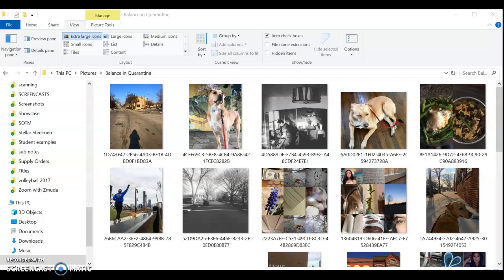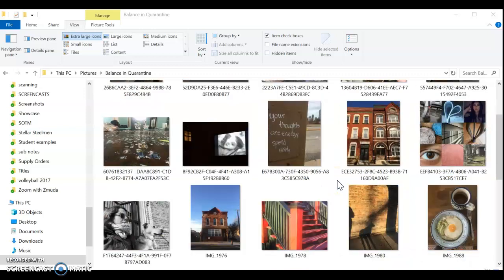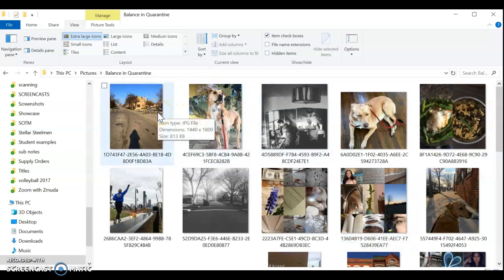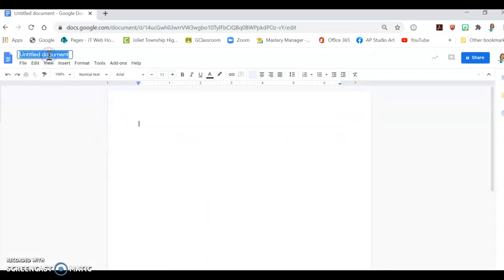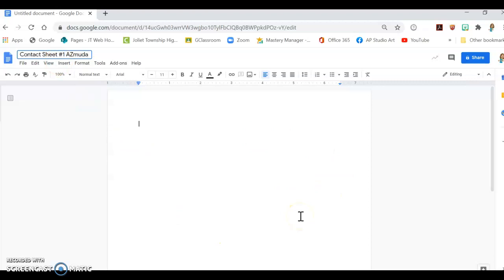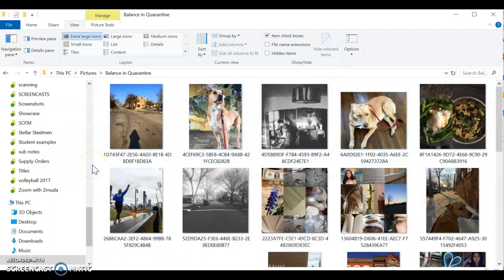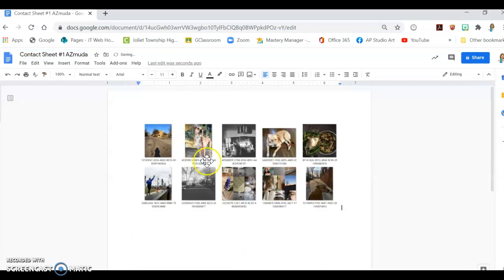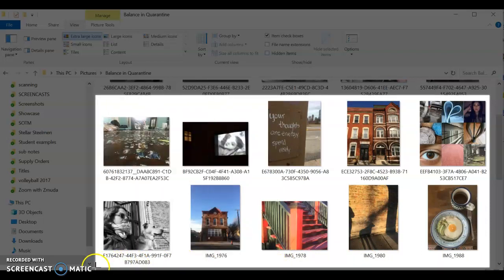How to make a contact sheet on google docs without photoshop